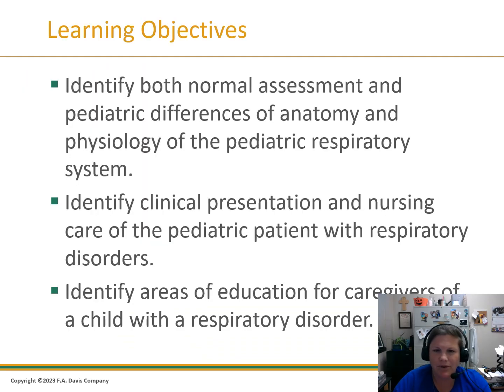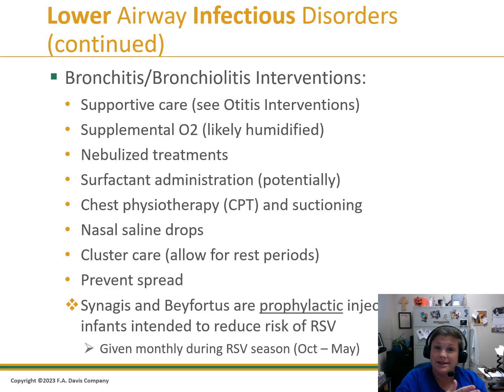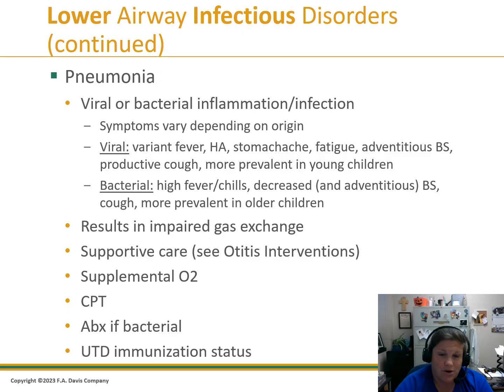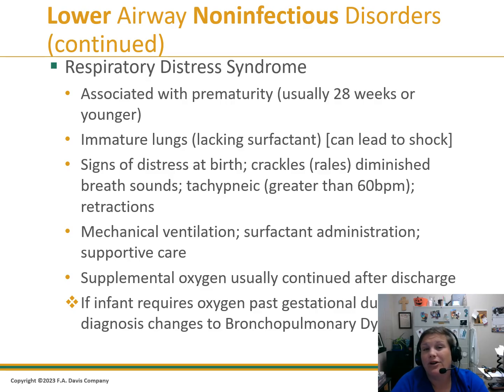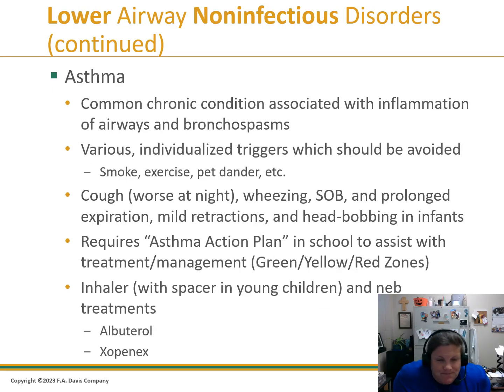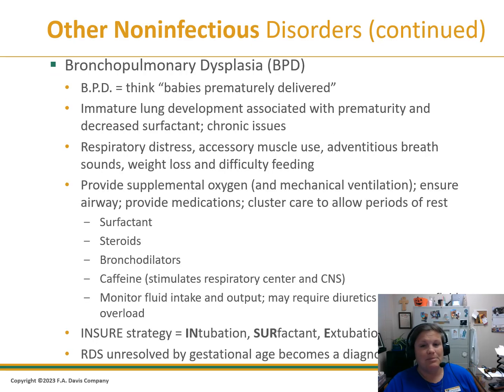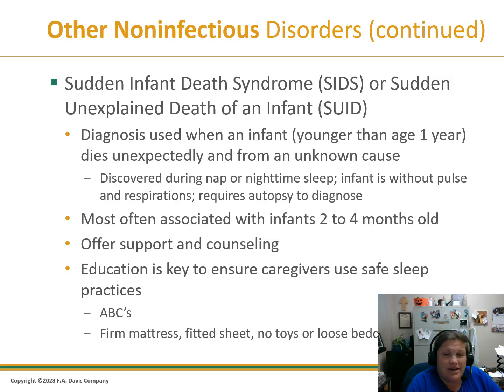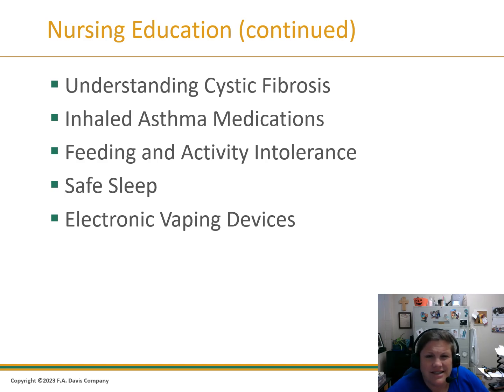Chapter 12 Voiceover Video Part 2 Lower Airway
This video covers content on Respiratory Disorders in Pediatric Patients based on F. A. Davis "Pediatric Nursing" textbook. This is Part 2 of a 2-Part Voiceover PowerPoint lecture.